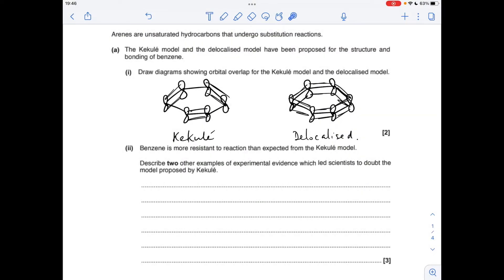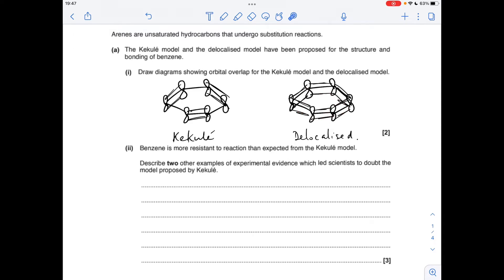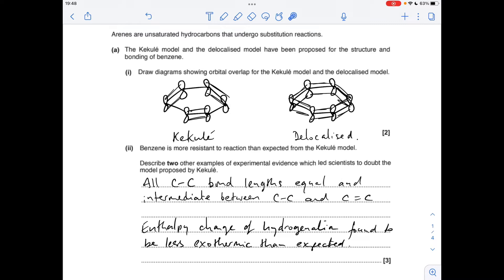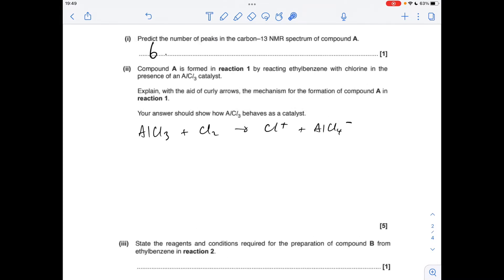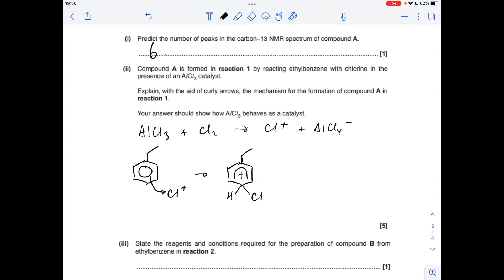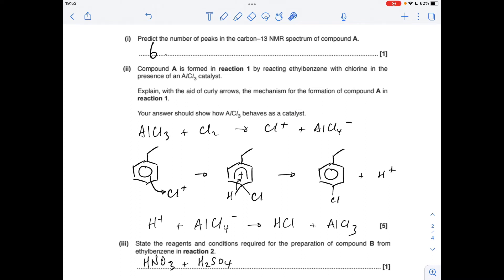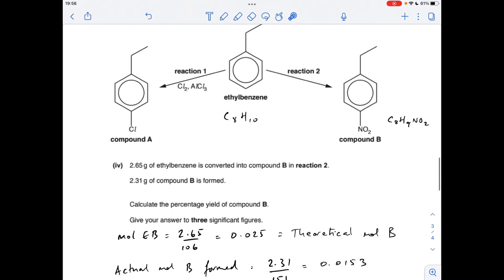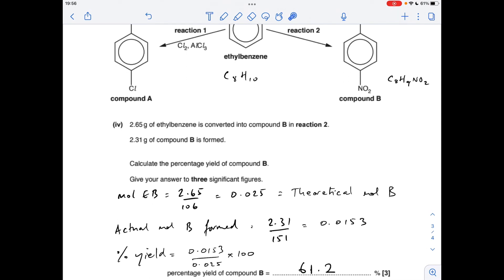A LEVEL CHEMISTRY EXAM QUESTION WALKTHROUGH - AROMATIC CHEMISTRY 12